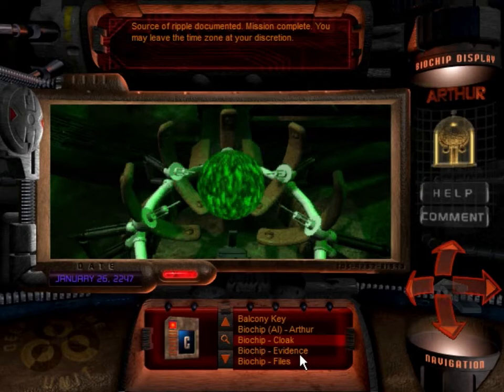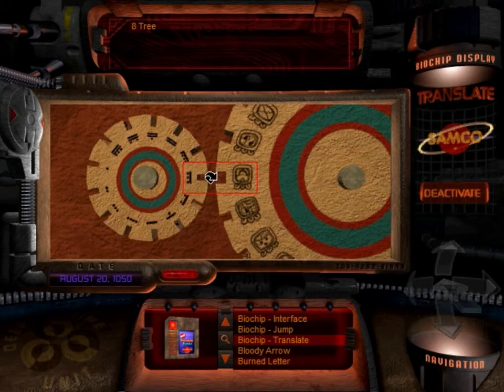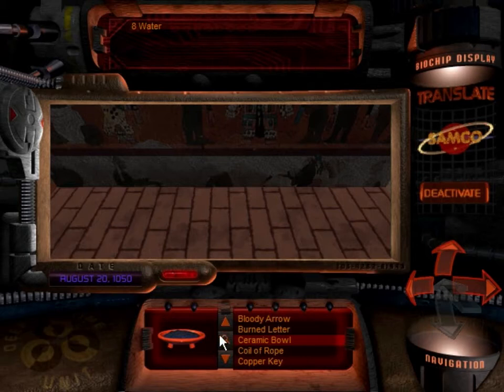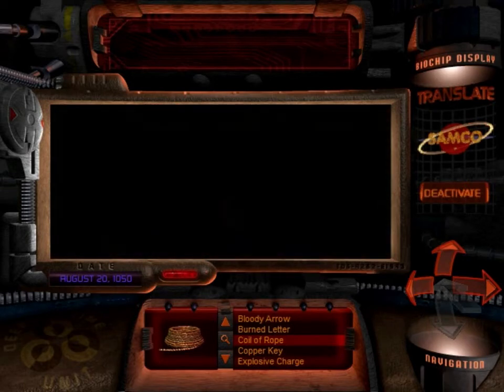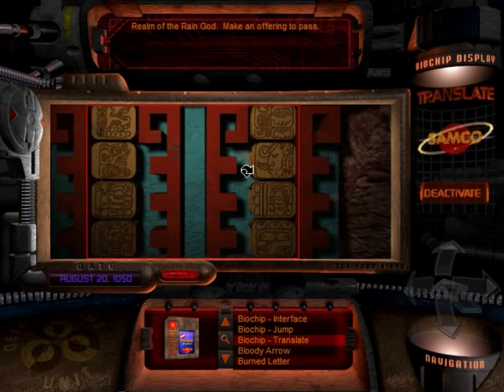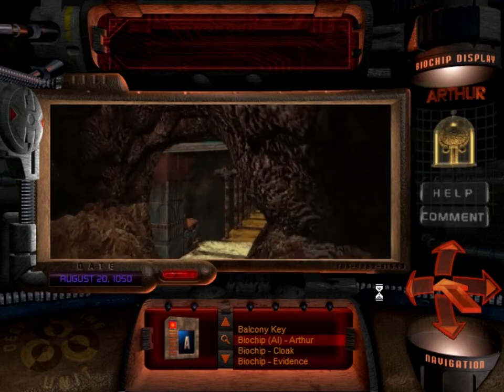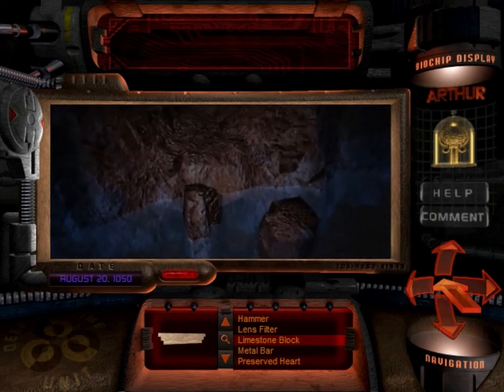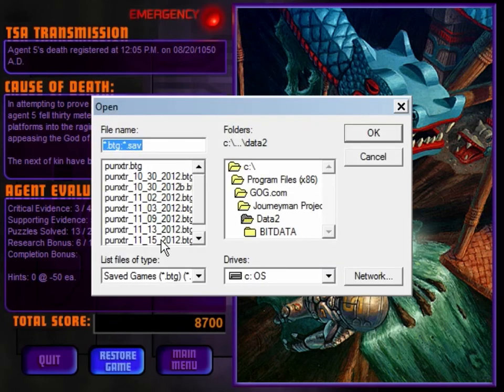The Journeyman Project 2: Buried In Time - E9 - The Epic Pendulum Bridge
Buried in Time is a point and click adventure game released way back in 1995 for PC and Mac. It is the first computer game I fell in love with, and ever since Good ol' Games (GOG) repackaged it to work on modern systems, I have been dying to play it again.

The story line starts in the year 2318 AD, six months after the events of the first game. Gage Blackwood (the player) is visited by his future self ten years in the future. Someone has framed the future Gage for tampering with historical artifacts, and it is up to the past Gage to visit the past and find evidence to clear his name.

The original release of this game required three CD-ROMs to shuffle through for various jump sites. Luckily, GOG removes that headache altogether. The resolution and clarity of the graphics has suffered quite a lot over the years, but the puzzles, story, and level complexion still hold up today, in my opinion.

The original game resolution is 640:480. I have recorded it in 1024:768, for no other reason besides that I can. This is the best it's going to get. I hope you look past the game's wrinkly skin!

Fun fact: Presto Studios, the game developer, also went on to make Myst III: Exile--another amazing point and click puzzle adventure game.